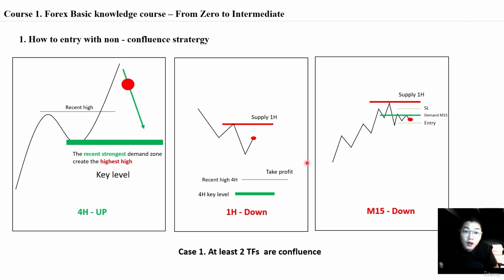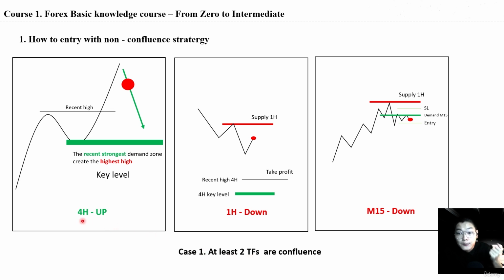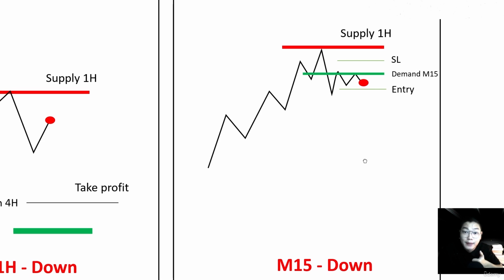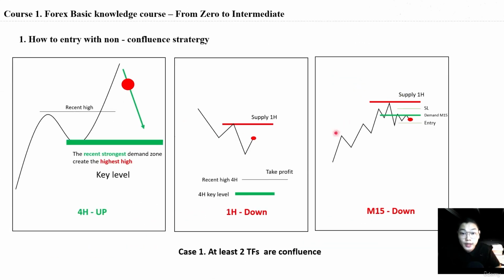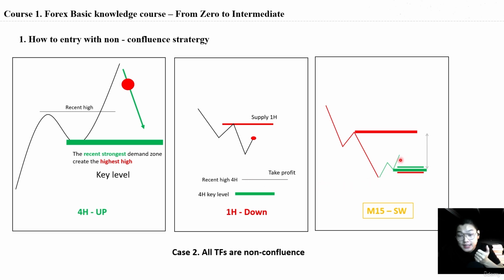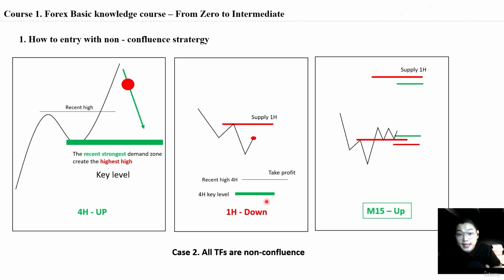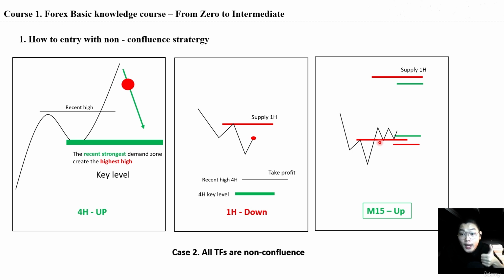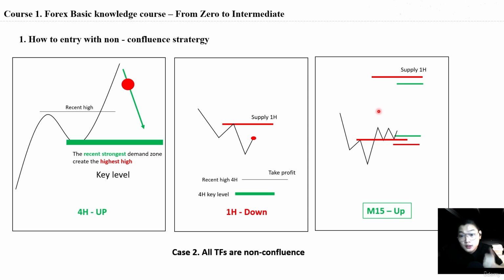047 Entry with un confluence strategy dqrh git ir